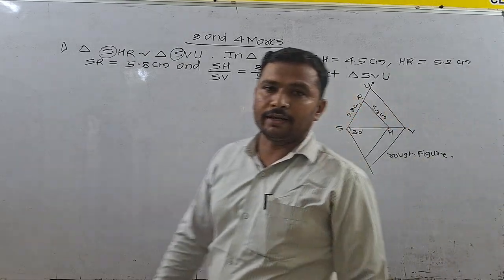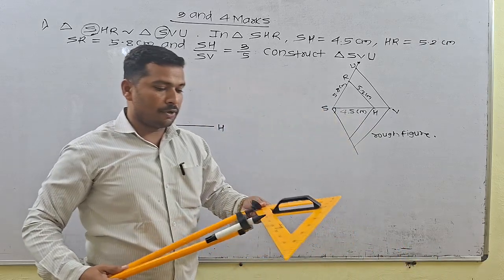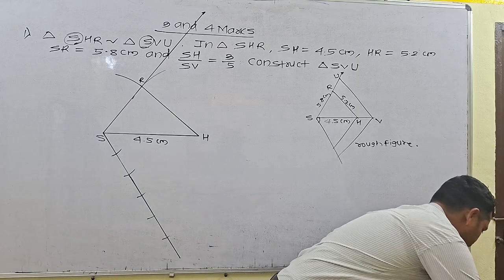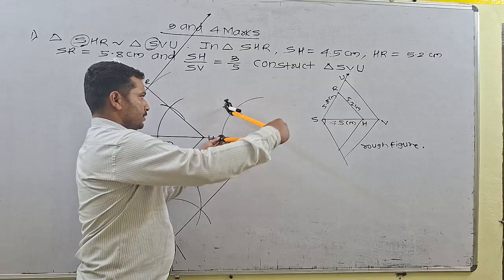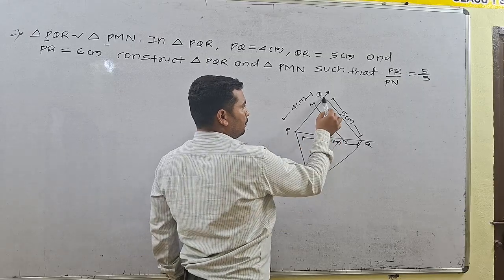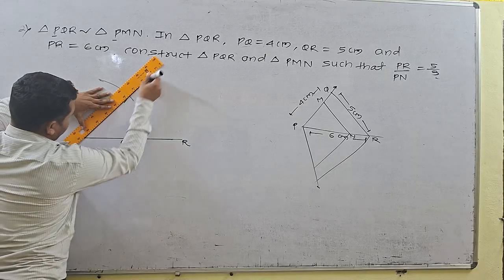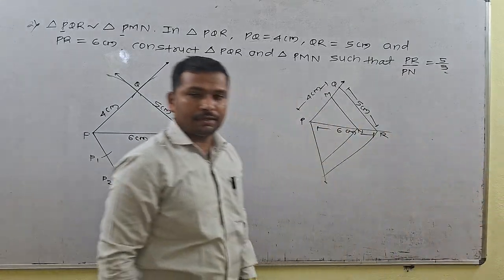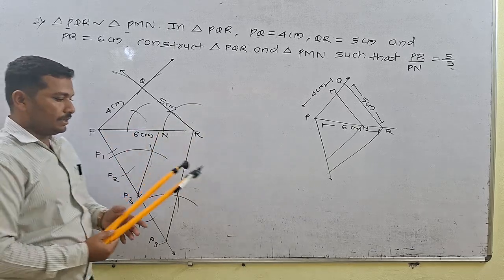Math 2 Imp (Geometric Construction) 4thchapter std10th (प्रथम सत्र परीक्षा ) semester 1